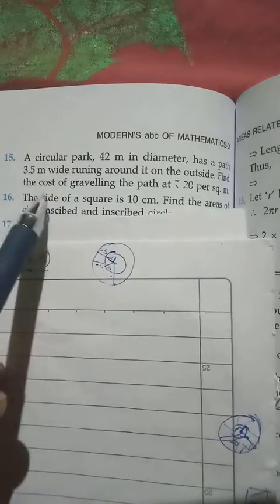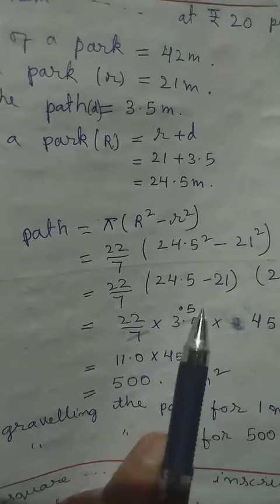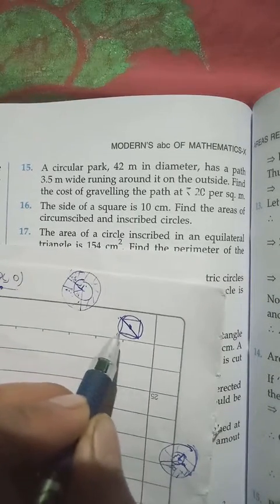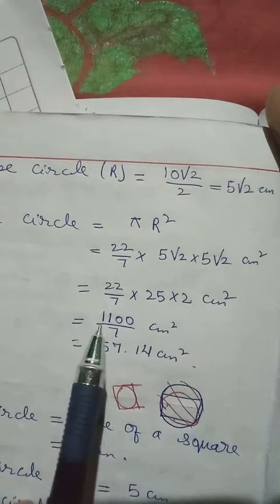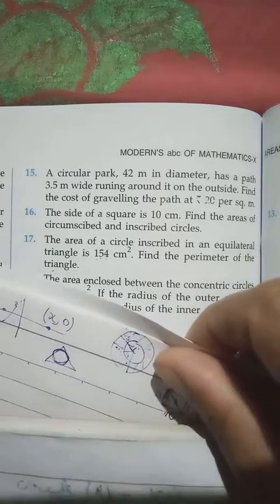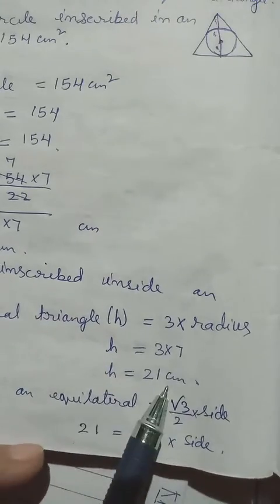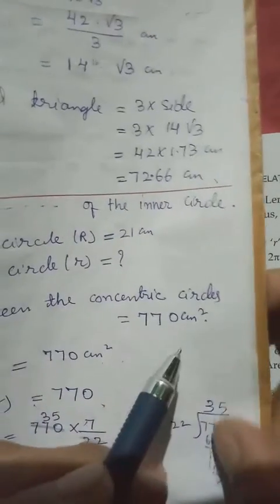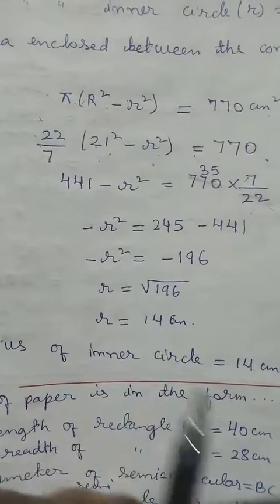class X maths ex 12 a Mensuration of figure related to circle Q 15-Q18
application of formula of circular ring .M BOse textbook Felishia Susngi